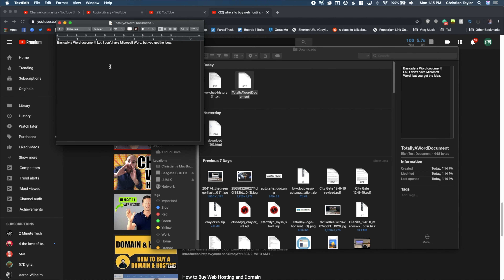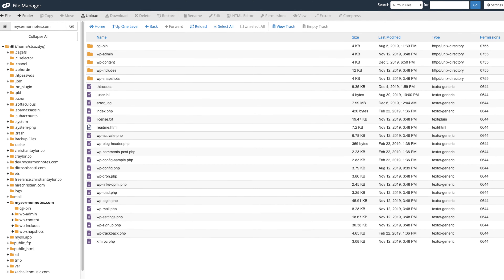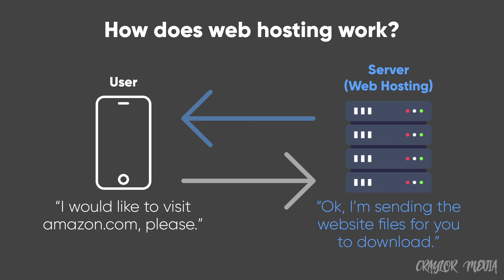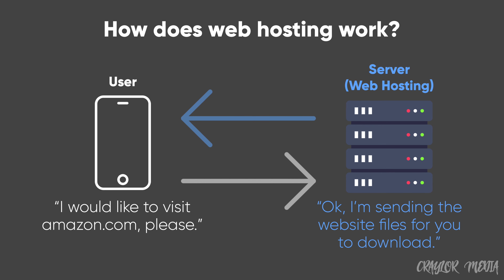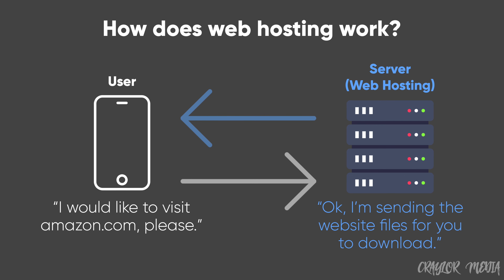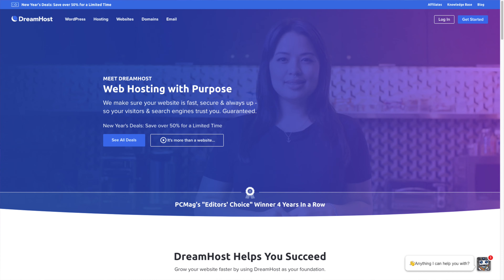What Is Web Hosting? Explained | Web Hosting Myths BUSTED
What IS web hosting? Do you need it? Where should you buy web hosting? I'm answering these questions and more in today's video.